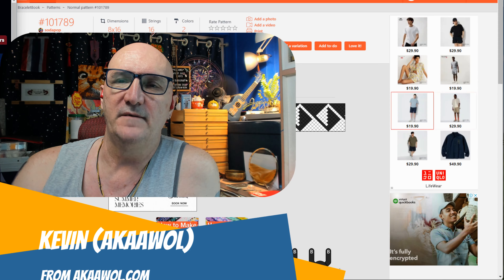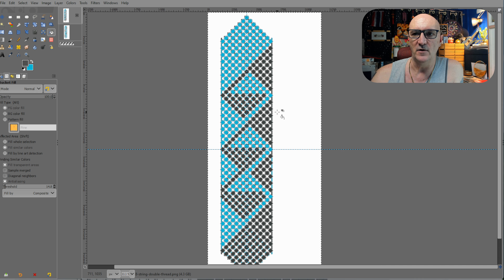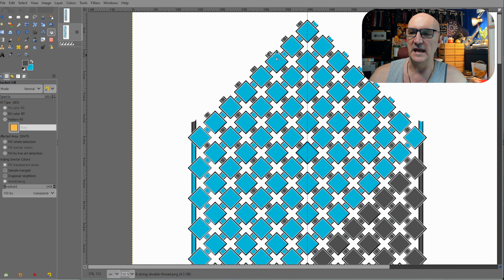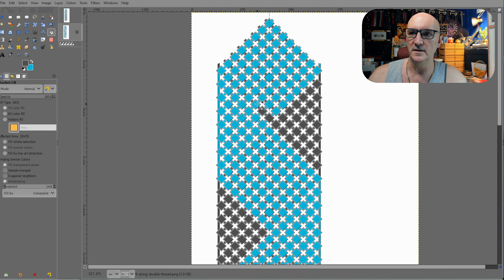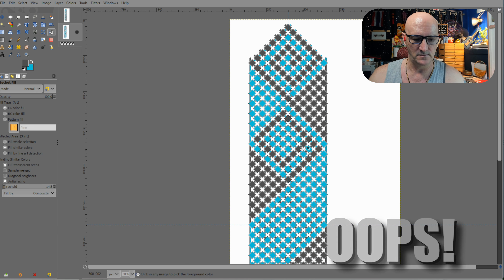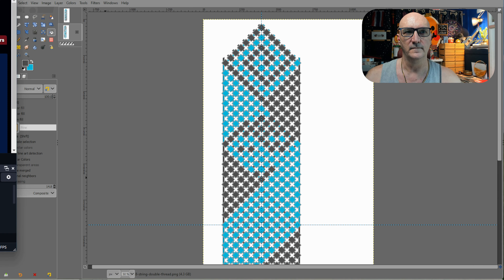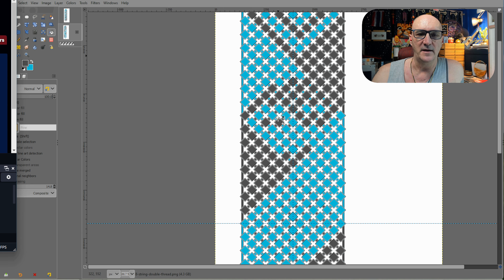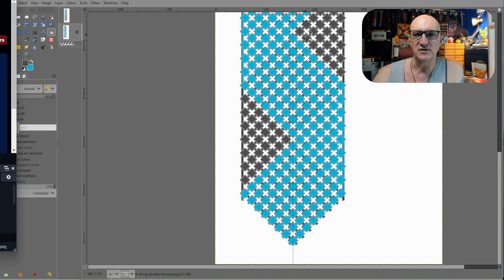Turning Mistakes Into Masterpieces: A Two-Color Bracelet Journey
Hey friends! It's Kevin, also known as AWOL, and welcome to today's video. What started as a Blindsided Creation for pattern #10789 turned into quite the adventure! Today, I'll share the challenges and surprises I faced while working on this bracelet pattern, showing you how we can still create something incredible even when things don't go as planned.
Pattern Experimentation and Challenges:
Initial Idea:
The original concept was to have a striking design with long white lines intersecting a dark background. I used GIMP to craft a unique pattern but, unfortunately, I didn't save my progress. Despite my attempts to reconstruct it from video footage, it turned out flawed.
Resourceful Solutions:
New Creation:
Reflecting on past projects, I revisited simple yet effective approaches. I improvised with an easy two-color design, perfect for beginners.
When reconstructing the flawed pattern, I noticed the frequent changes in direction made it less appealing. I transformed these elements into a more straightforward layout, emphasizing how to adapt designs on the fly.
Knotting Techniques and Tips:
Understanding Knot Choices:
When working with two colored strings, the choice of knots becomes evident. For instance, if you have a black string over on one side and a blue on the other, certain knots become unavoidable.
Direction Pattern Insights:
As the pattern alternates directions, it creates visual interest. This method can help maintain focus and avoid monotony.
Design Flexibility:
Creative Ideas:
You can get creative with the pattern! For instance, I added a grey spiral design instead of sticking strictly with the black. By leaving intentional gaps, you can incorporate different images or shapes, such as a yin-yang symbol.
Adaptability:
Reflecting on previous experiences with different string counts, I realized you can modify string counts to suit your design needs, such as transitioning from a 20-string to a 16-string pattern.
Encouragement and Community Support:
Thank You, Supporters:
Looking Forward:
I'll be sharing the patterns on my website to make it easier for everyone to follow along and create their own versions.
Thank you for joining me in this creative journey! Remember, each knot and string can lead to unexpected and beautiful outcomes.